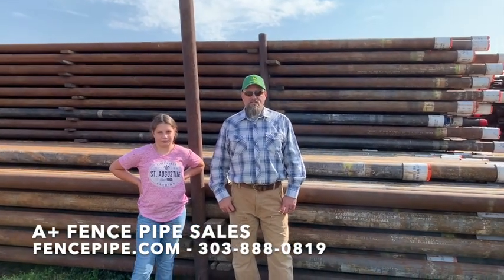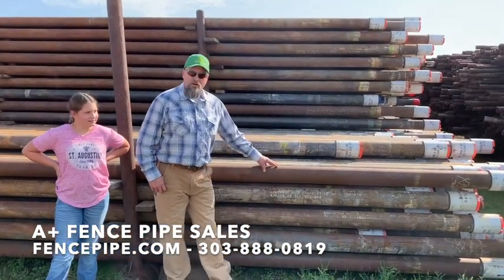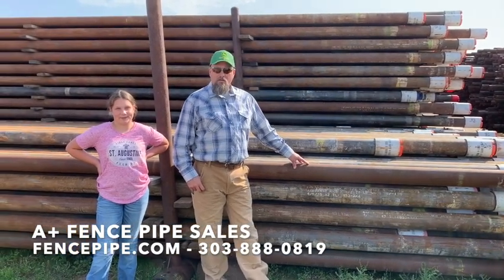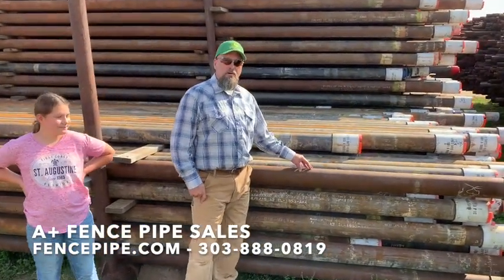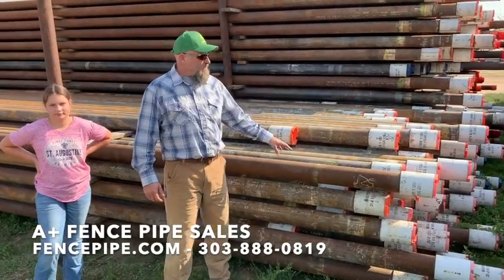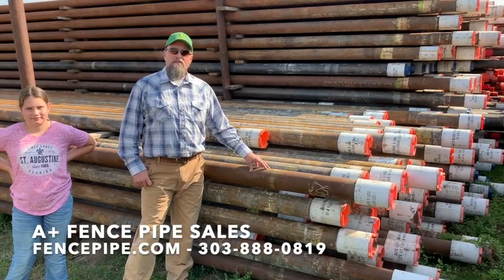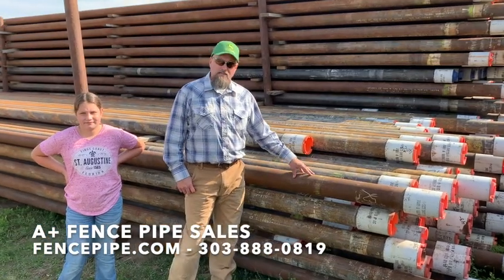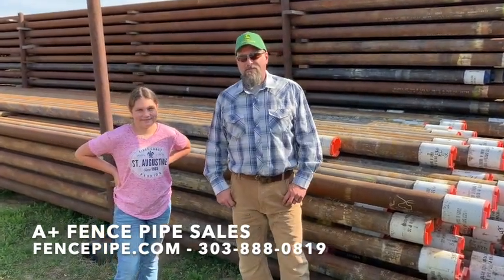5 1/2" Pipe - A+ Fence Pipe Sales Inc